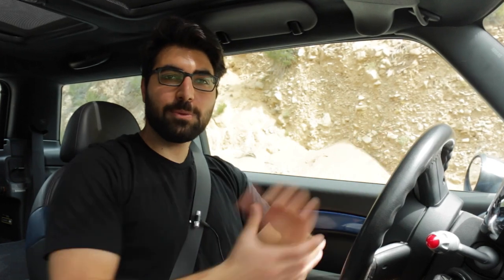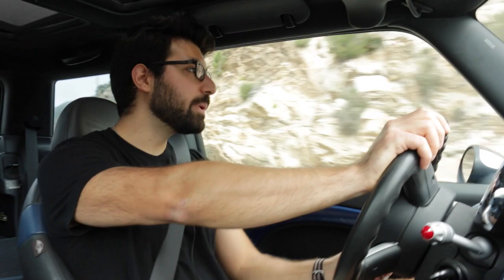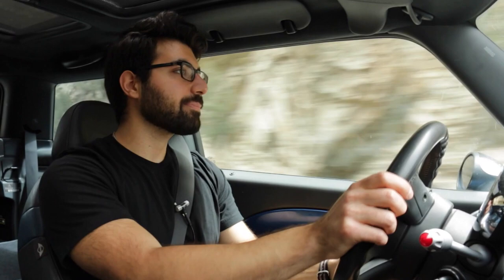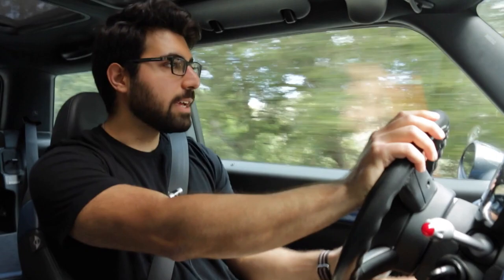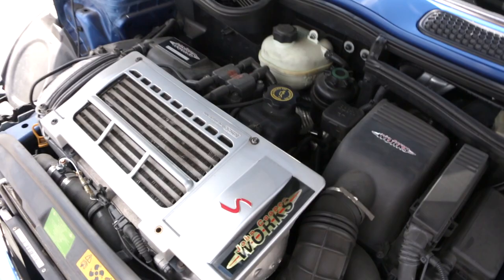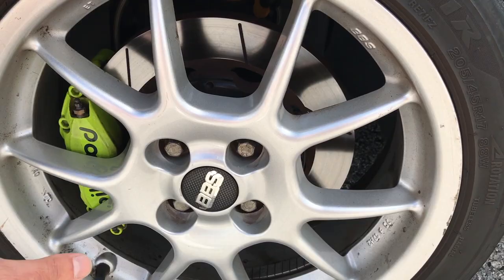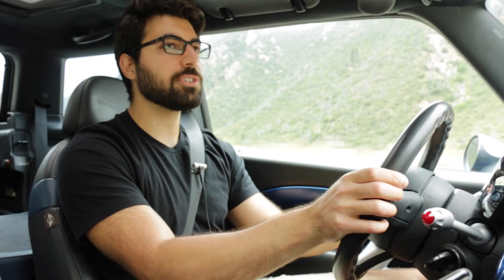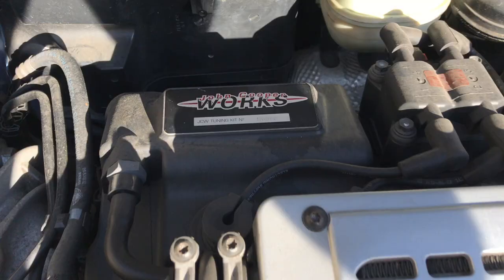2005 R53 John Cooper Works Mini Cooper S Long Term Review - One Take Vlog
► Try Audible and Get Up to Two Free Audiobooks

Modifications:
○ Koni Yellows:
- Front Left
- Front Right
- 2x Rear
○ Swift Spec-R Springs
○ H-Sport 19mm Rear Sway Bar
○ Bridgestone RE-71R
○ ProSport Gauges:
- Oil Temp
- Oil Pressure
- Water Temp
○ Invidia N1 Exhaust (Product listing images are incorrect, but the exhaust is the correct one):
○ BBS RK 17" Wheels

The 2005 Mini Cooper S JCW isn't the world's most reliable car, nor does it make the most sense as a "car," but it has character in spades and never fails to put a smile on the driver's face! Today I go over my thoughts and give a review on owning this car for over 2 years.

► Gear I used to film this video:
○ Audio Recorder
○ Action Camera
○ Best camera mount EVER

* Purchases made from the Amazon links above may give me some money.
(It doesn’t cost you extra, so please buy everything haha). Thanks!

👓 "Summer Ends Today"l by Kicktracks